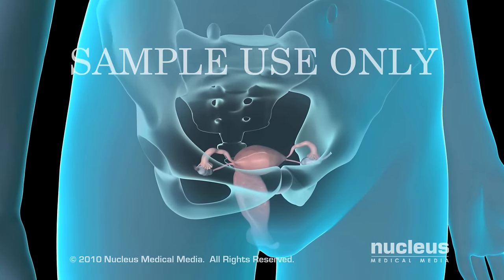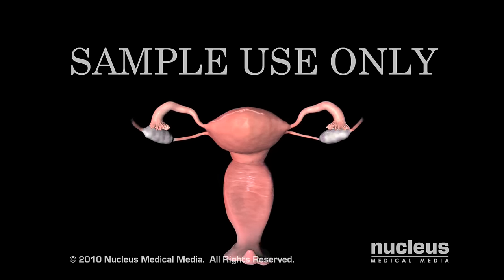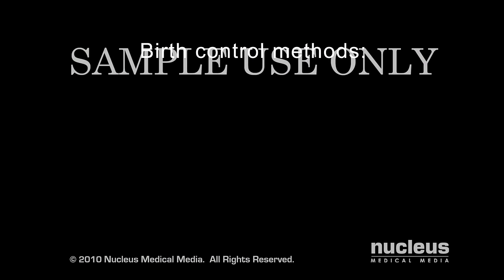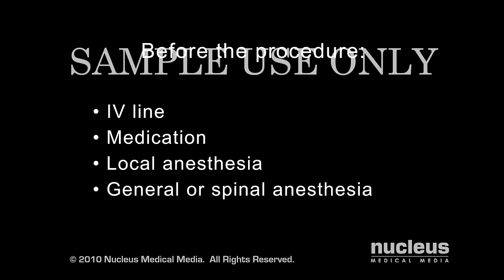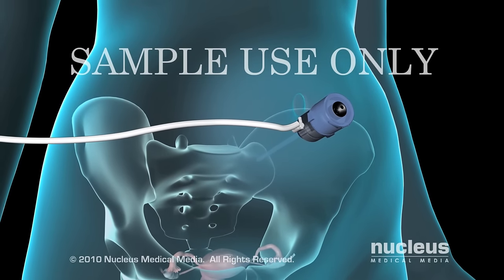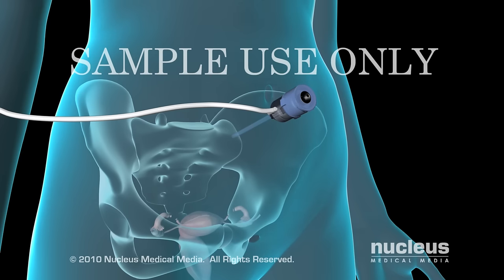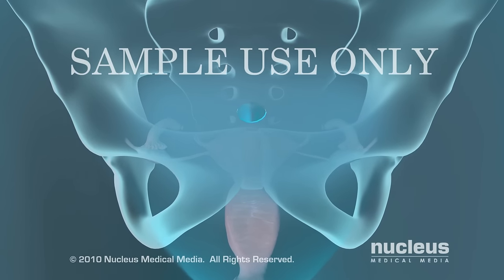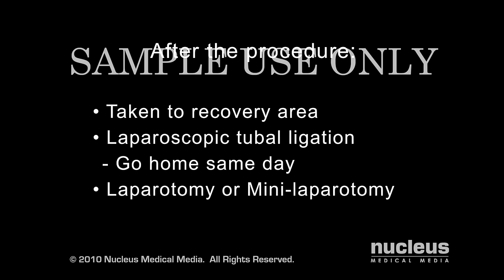Tubal Ligation Surgery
License this video for your hospital's health literacy or marketing initiatives

This video, created by Nucleus Medical Media, shows how a tubal ligation, or tied tubes, procedure is performed.  A tubal ligation is a permanent method of birth control, where the surgeon cuts or seals of the fallopian tubes in order to prevent pregnancy.
ANH00022